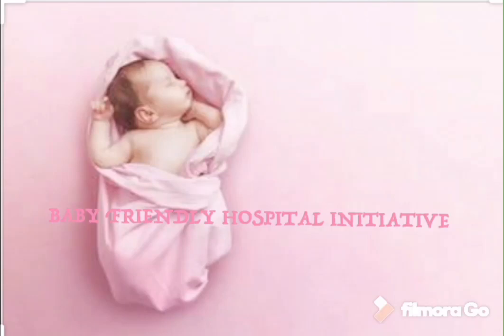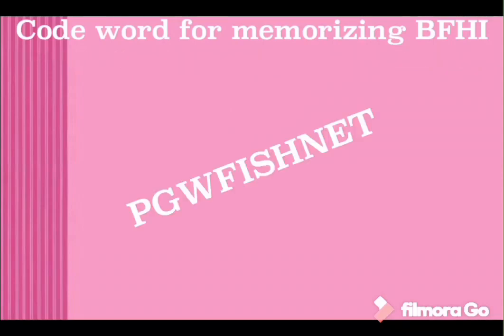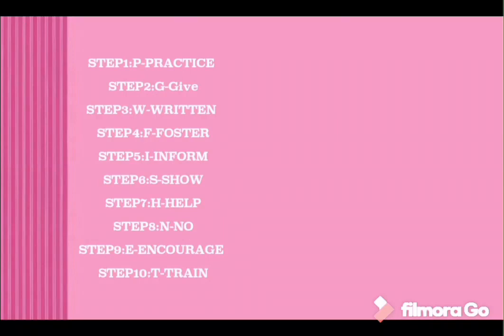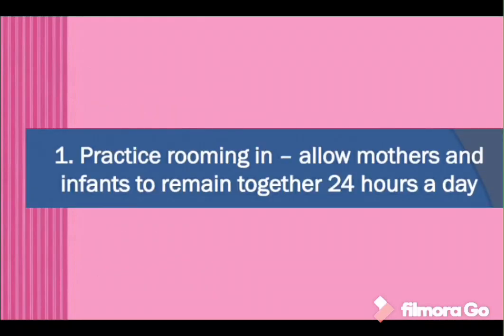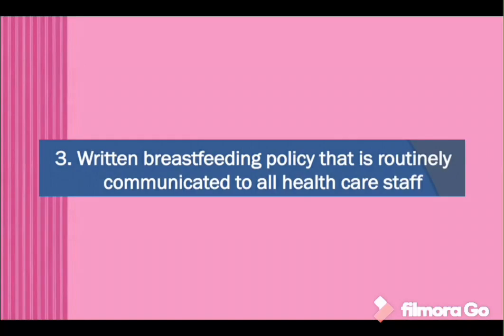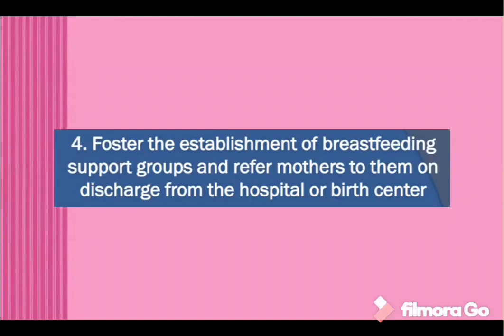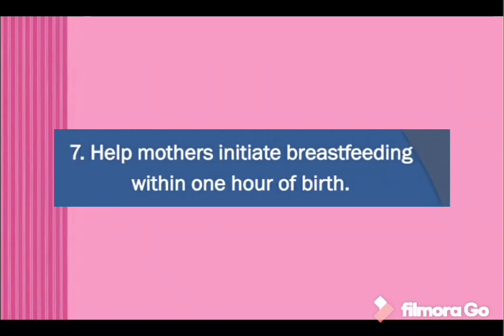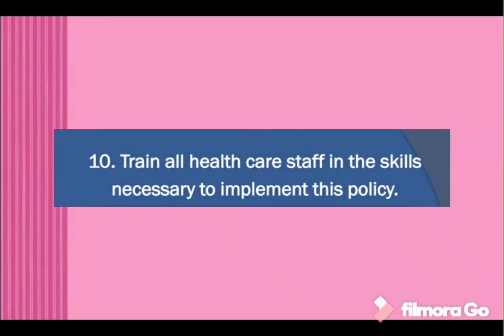Baby friendly hospital initiative easily reminder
BABY FRIENDLY HOSPITAL INITIATIVE EASILY REMINDERS